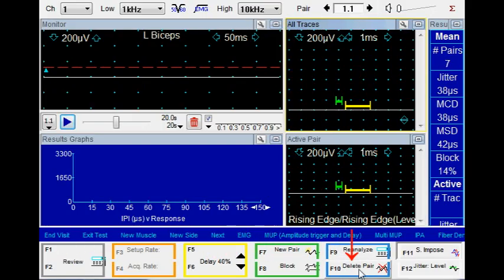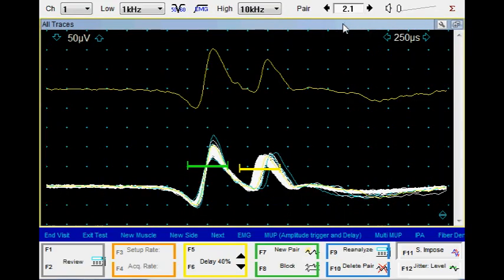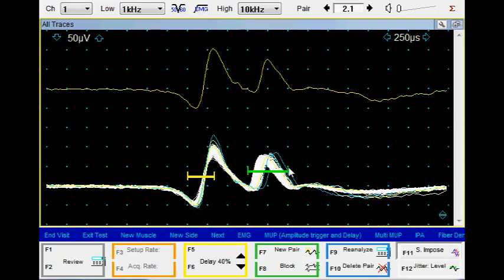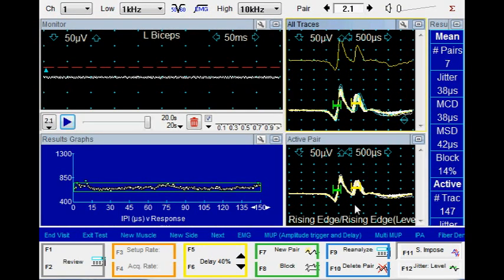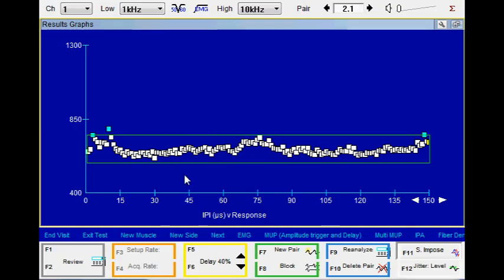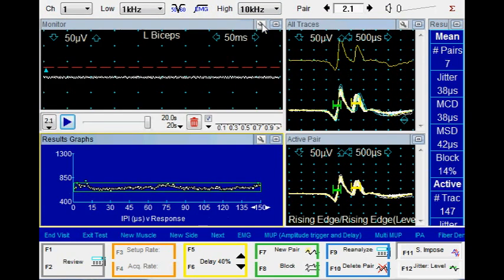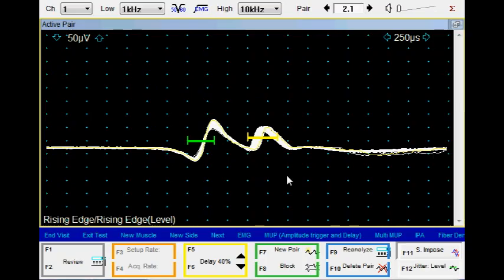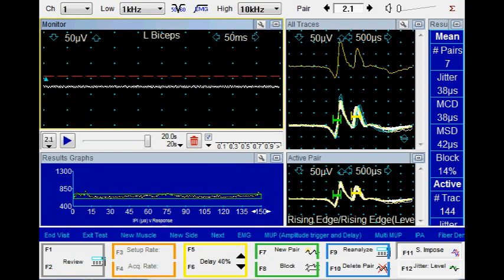Natus - Viking Quest SFEMG New Viking & Synergy Workflow - Analysis 1 & 2